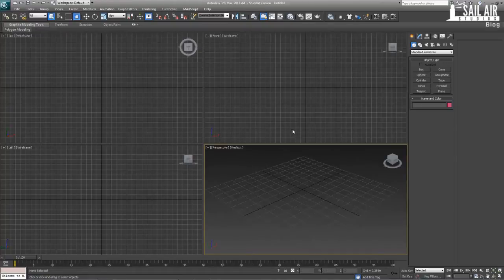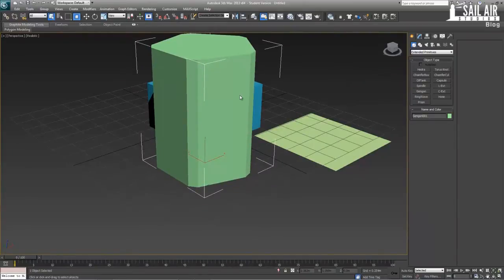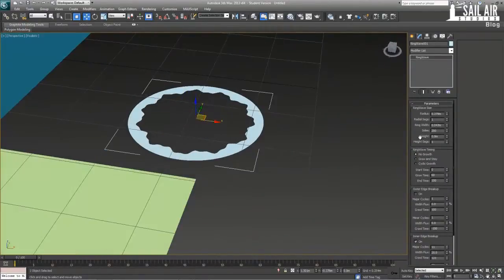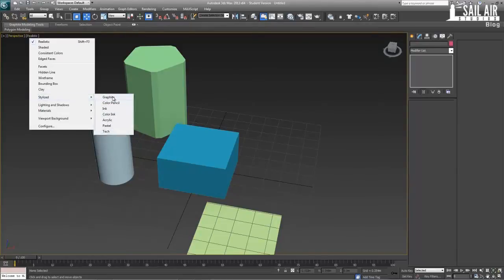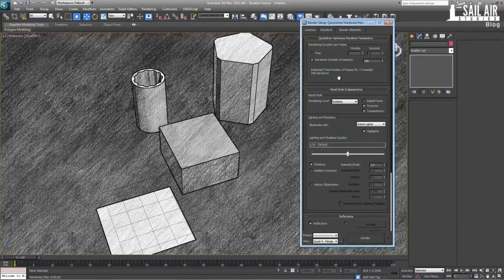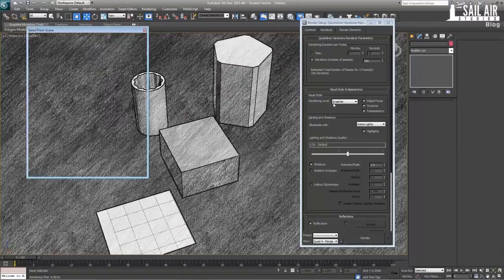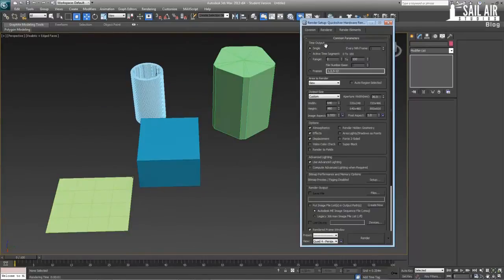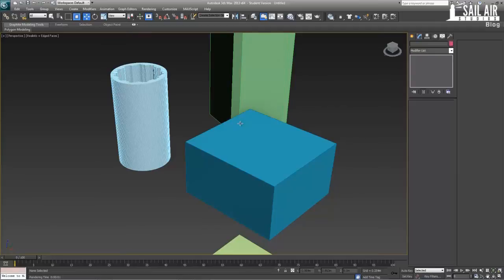Quick Tips - Stylized Renders Using Quicksilver Hardware Renderer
In this short Quick Tips we go over how to use the Quicksilver Rendering engine in 3D Studio Max to get some very quick and easy stylized renders.